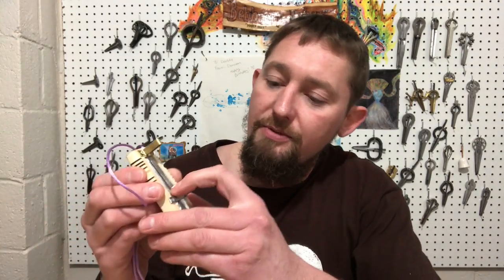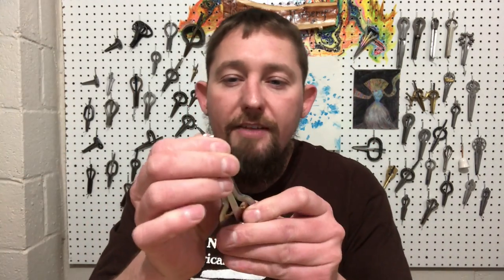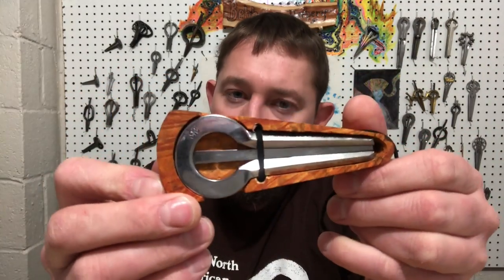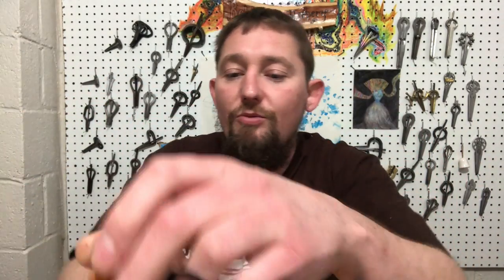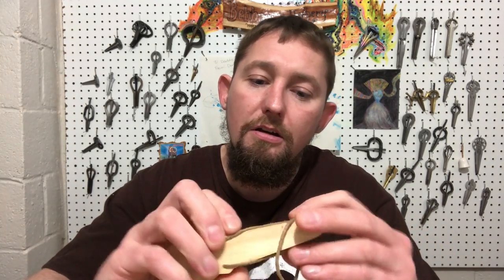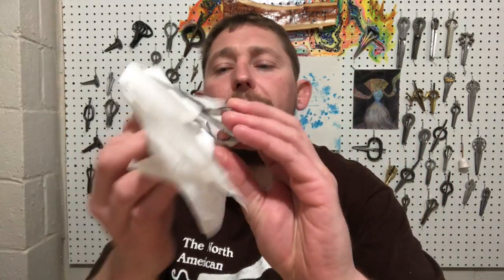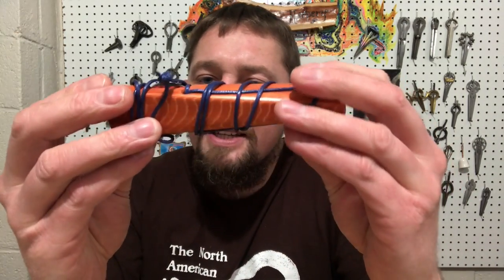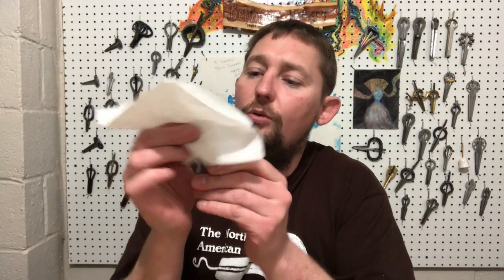Unboxing Yakut Khomus.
Join me as I unbox some Khomus from makers in order of appearance, : Gogolev, Shepelev, Hristoforov, Maltsev, Shepelev, Chemchoyev.  It is always a good day for new harps.  Harp Out!